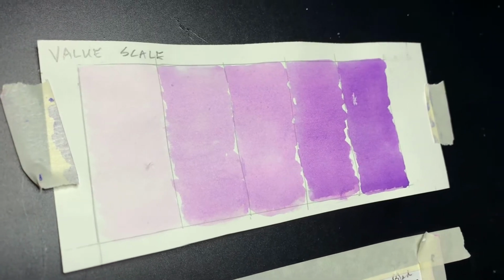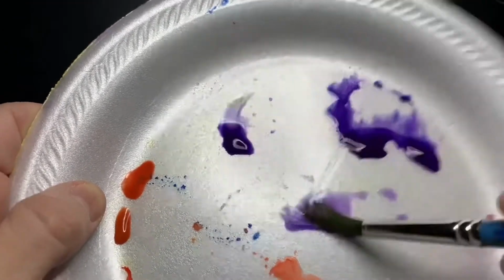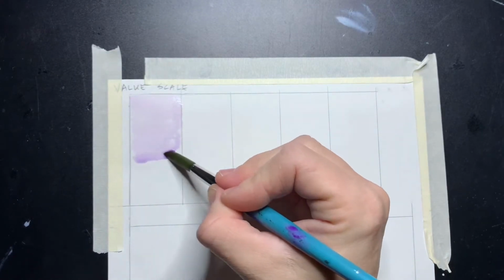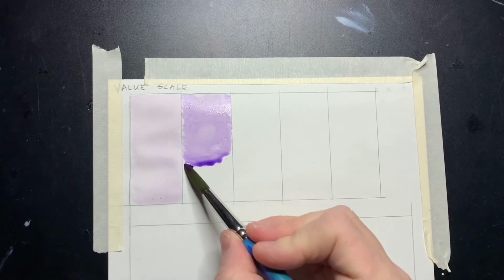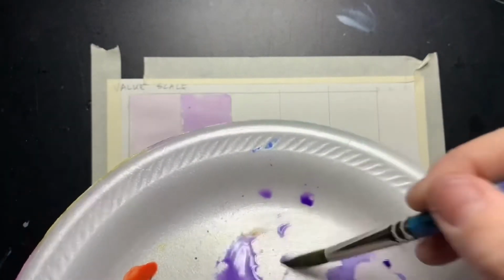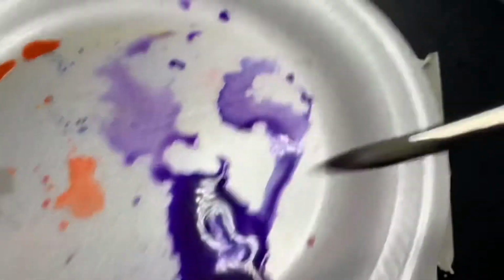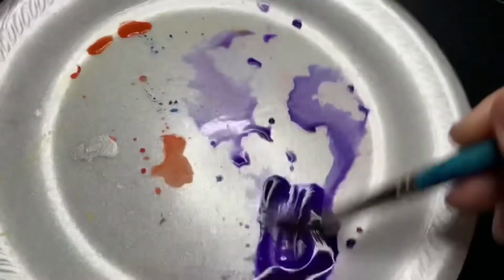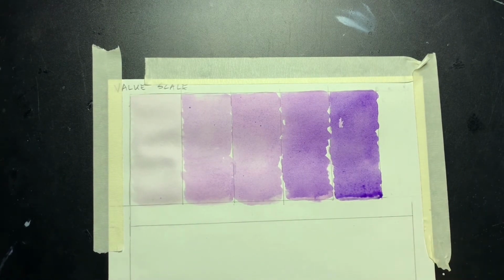Watercolor value scale